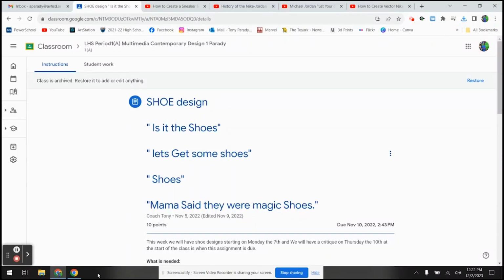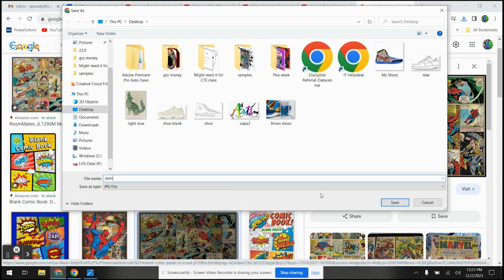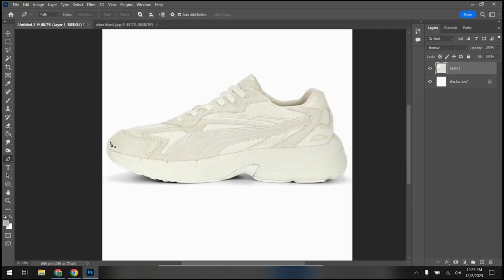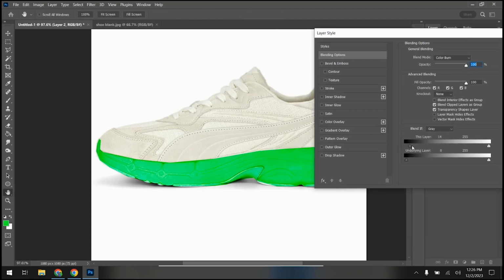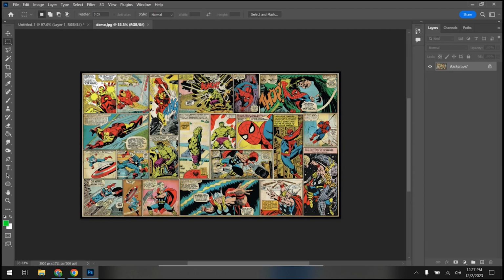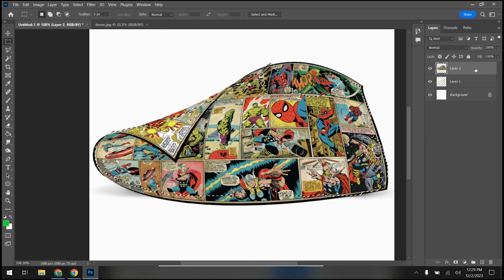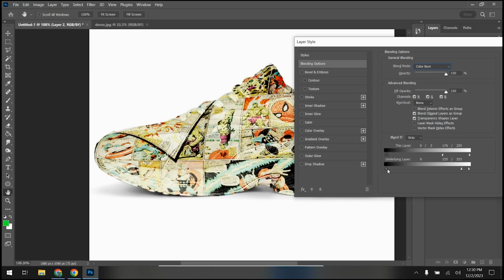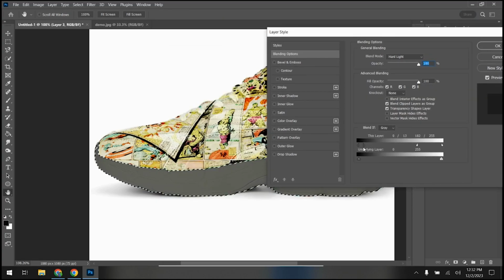A brief look at how to do shoe design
There will be a more detailed one coming as well.